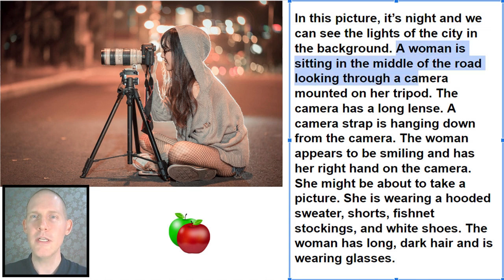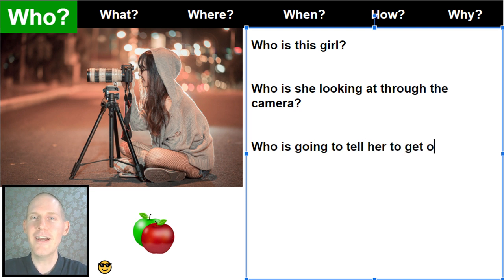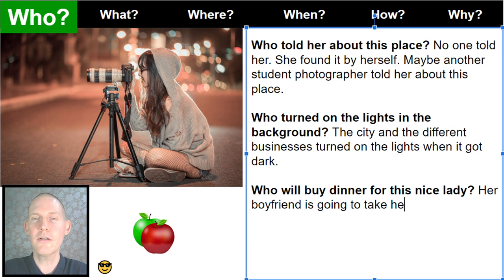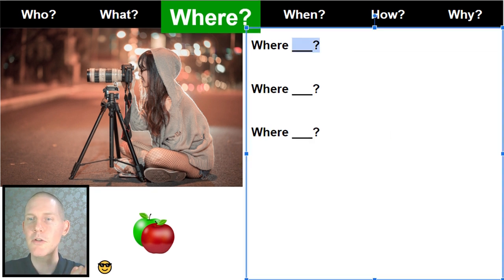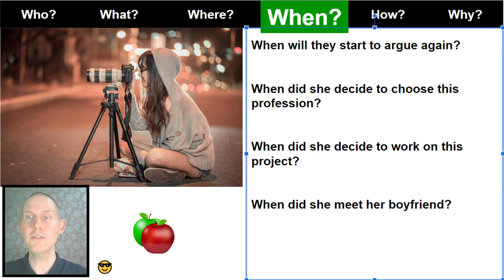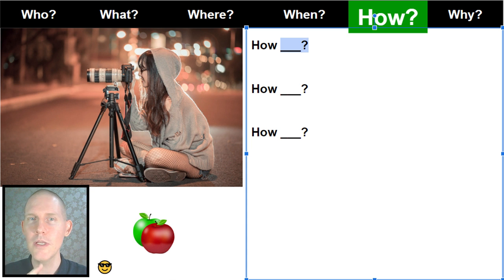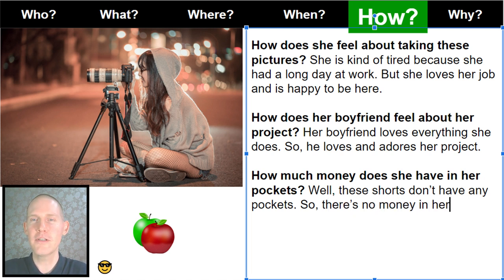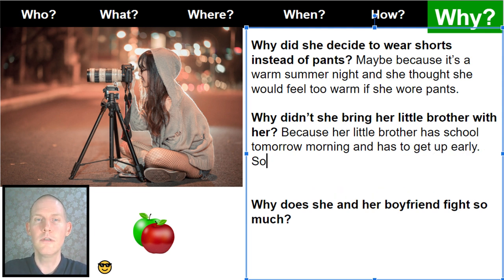🍎 Do the Ws #2 | Create & Answer Questions | LIVE English Lesson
🍎 In this LIVE English lesson, we:
◾ Describe a picture
◾ Do the Ws
◾ Answer the Ws

😊 “Doing the Ws” means creating questions using Who, What, Where, When, How, and Why.
😊 “Answering the Ws” means responding to the questions we created. We’ll also explore different answer possibilities.

🍎 If you’re looking for a musical way to improve your English, check out our Lyrics Video XLs We add extra explanations to make sure you understand the vocabulary used in the songs.

Music: Waltz of the Flowers by Tchaikovsky. Per YouTube, no attribution needed.